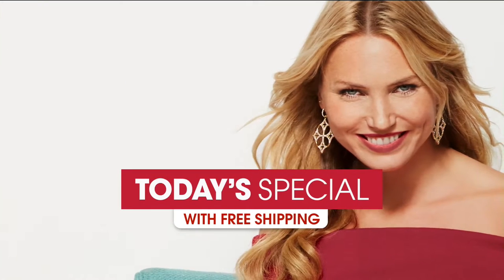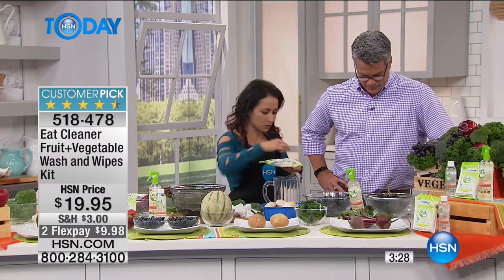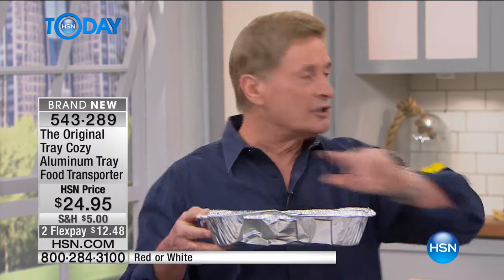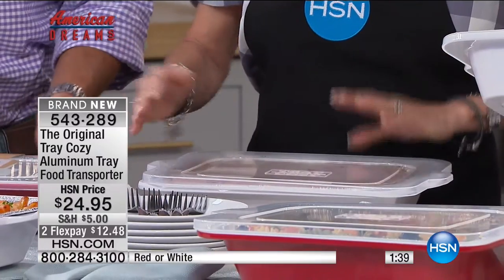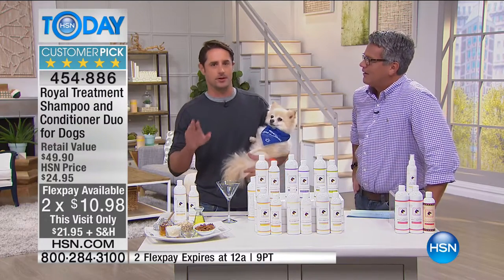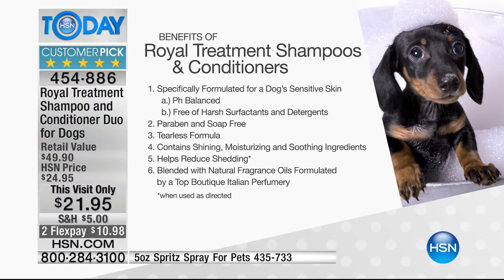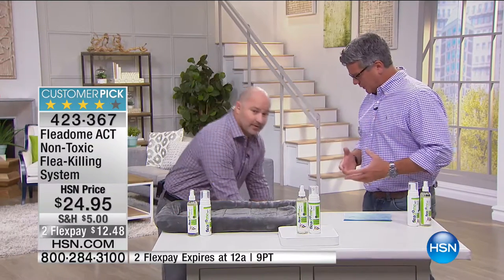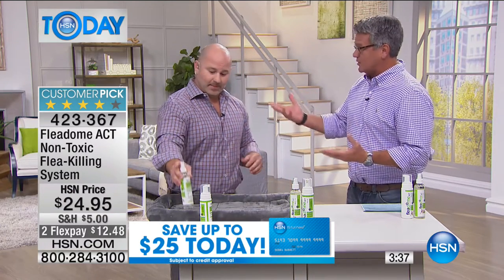HSN | HSN Today: American Dreams / Pet Solutions 03.28.2017 - 07 AM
On the search for the next great item, HSN supports entrepreneurs from startup to stardom.